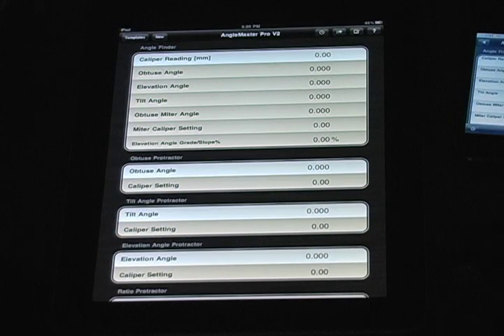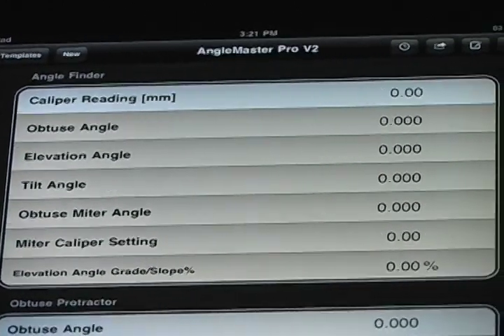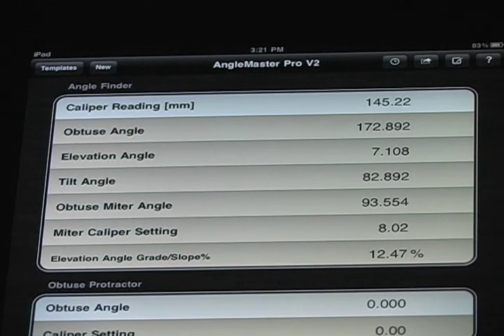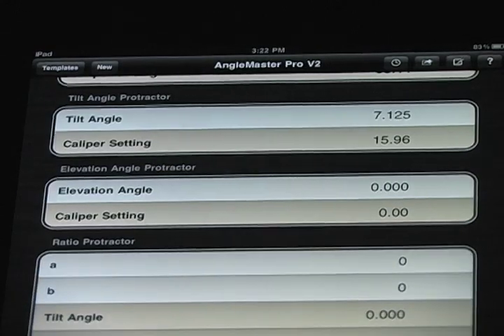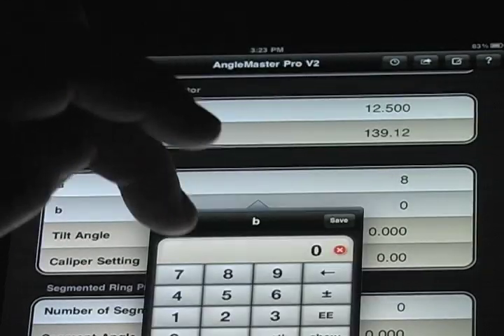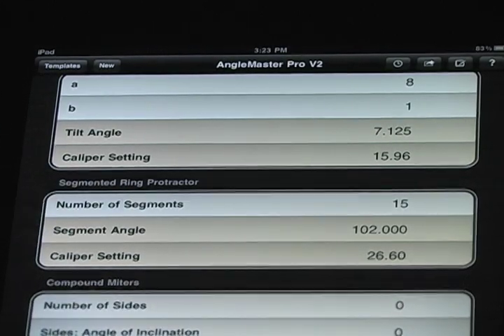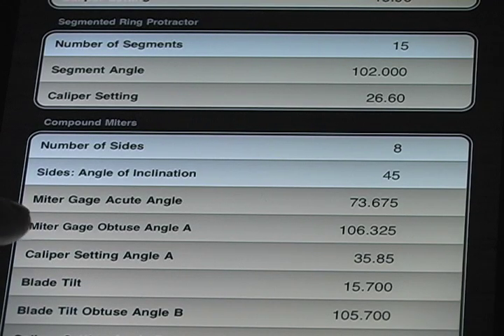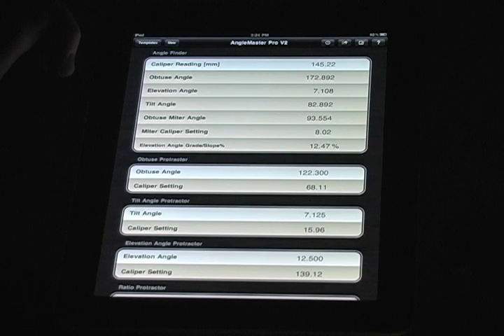Anglemaster Pro v2 App for Ipad and Iphone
A brief introduction to the App for the Ipad and Iphone.